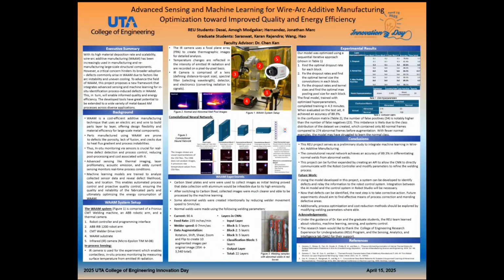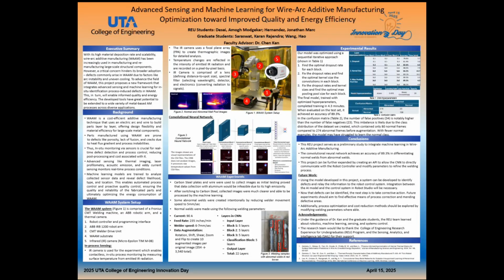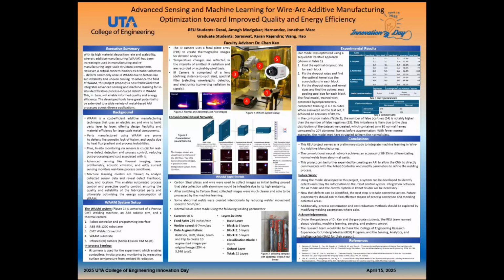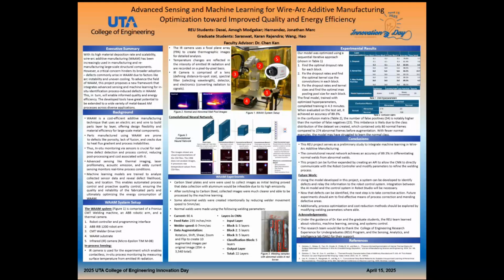Advanced Sensing & Machine Learning for WAAM Optimization Toward Improved Quality Presentation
Amogh Modgekar Desai - 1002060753 - axm0754
Jonathan Marc Hernandez - 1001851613 - jmh1613